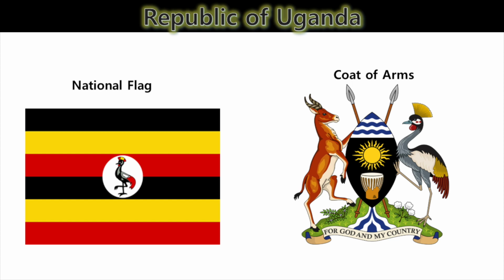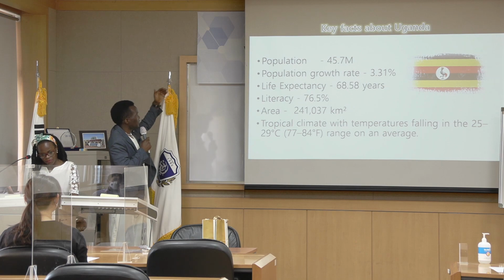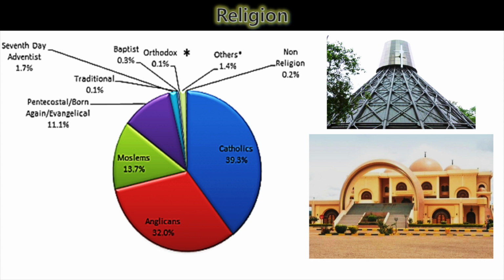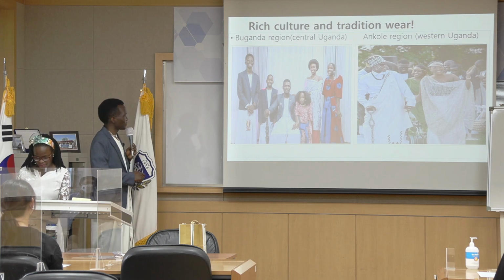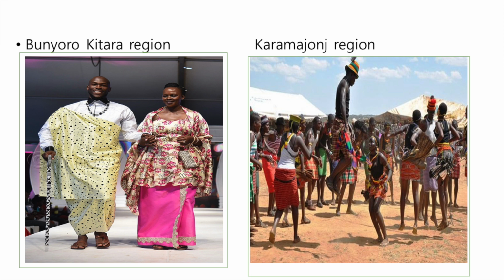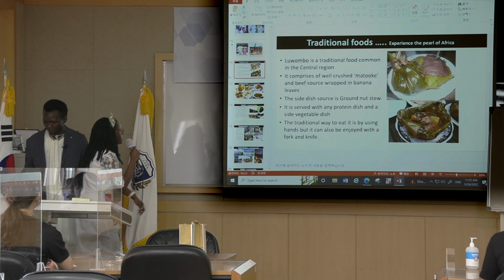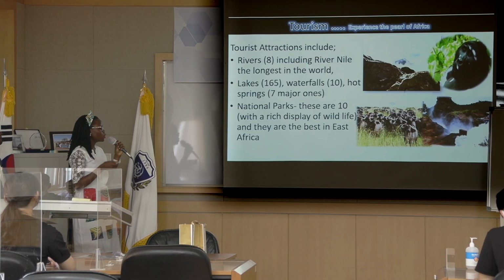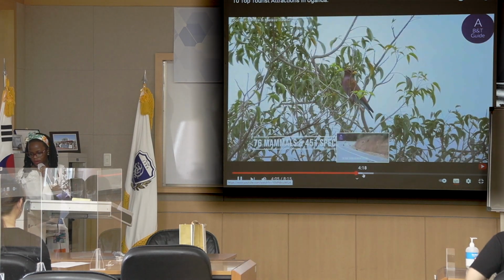5월 월간모임 발표 : 솔로몬 세카벰베 무팀바, 브렌다 나칸와기 (우간다) - Solomon Sekabembe Mutimba,Brenda Nakanwagi - Uganda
5월 월간 모임 - 발표 : 솔로몬 세카벰베 무팀바, 브렌다 나칸와기 (우간다)